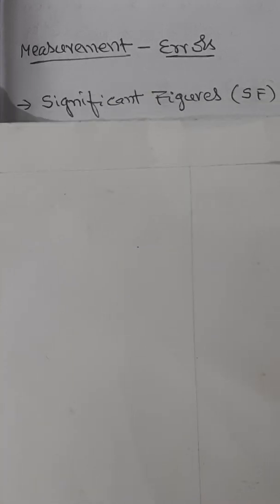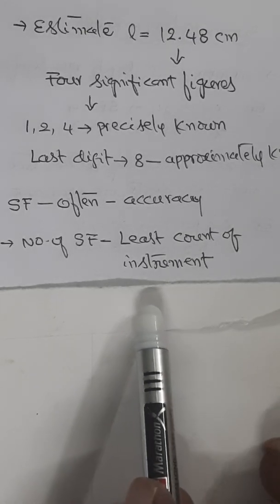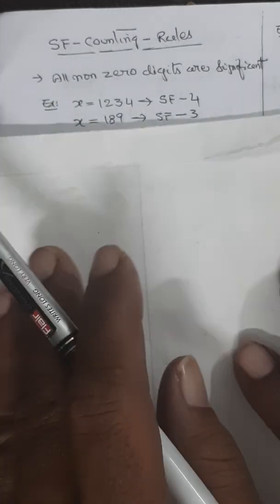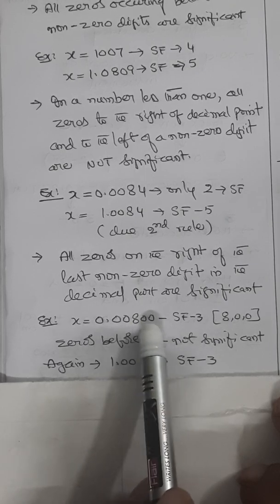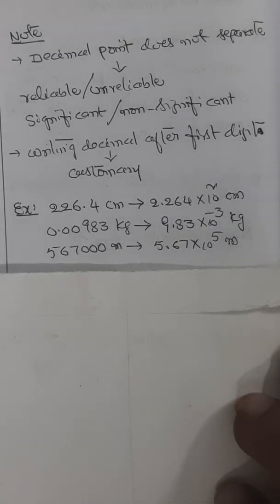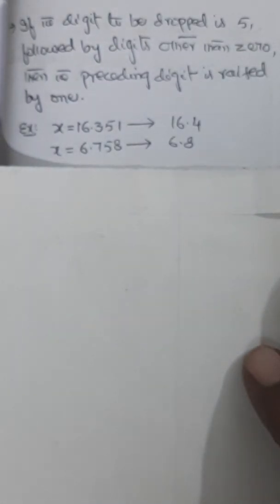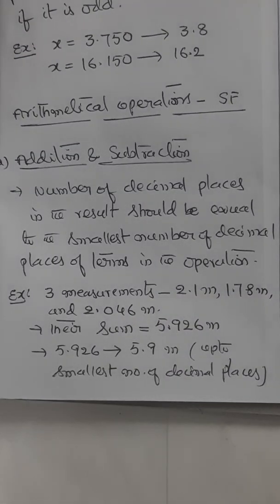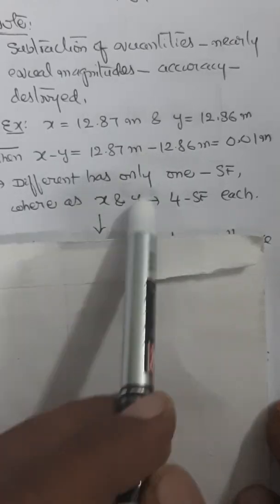CBSE/NCERT - 11 th Class Physics - 1.1.7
Physical World & Measurement - Significant Figures and Rounding Off